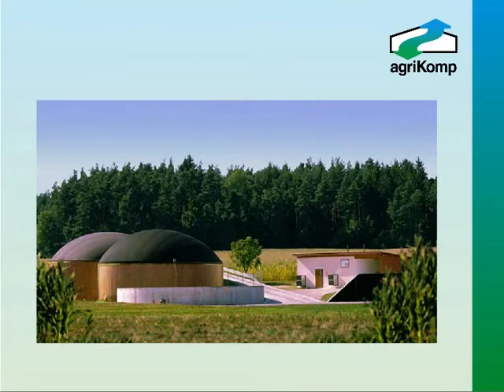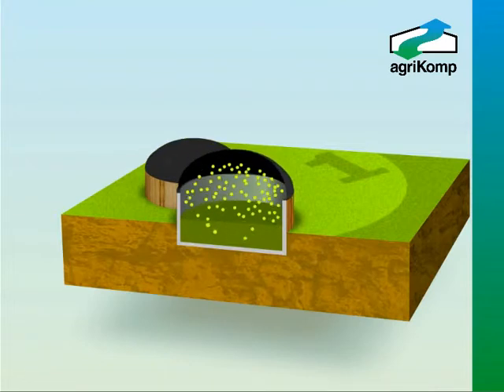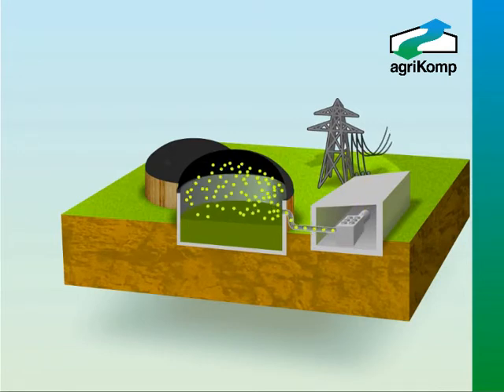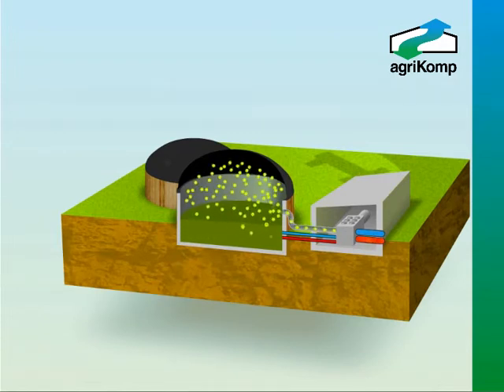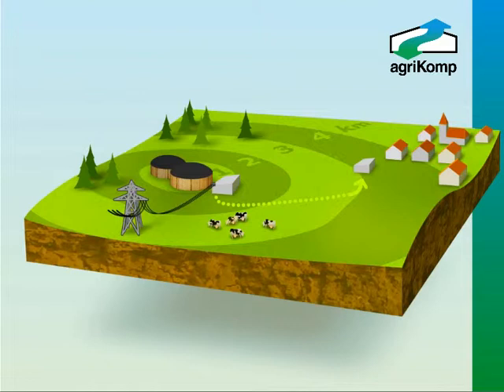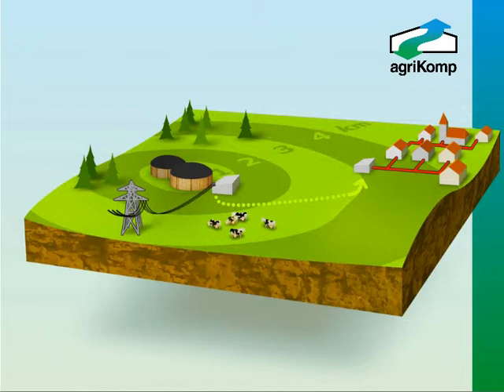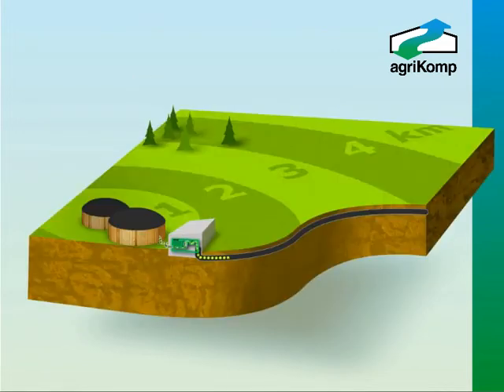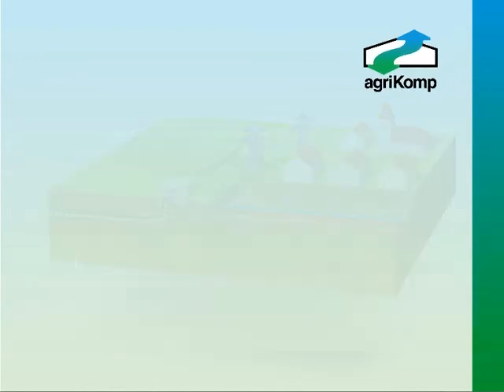Biogas Plant - Combined Heat & Power Plants (UK)